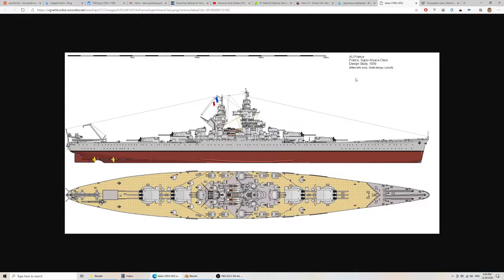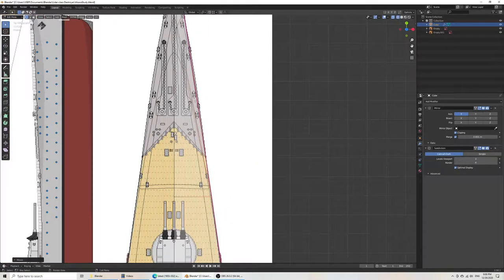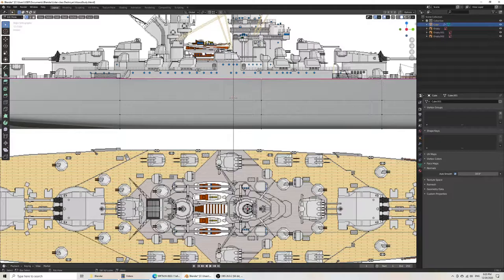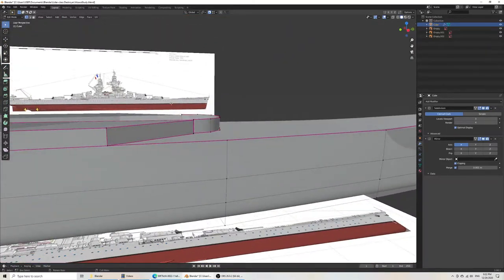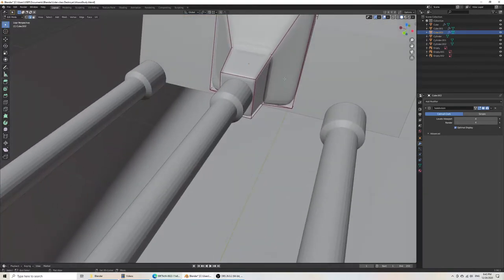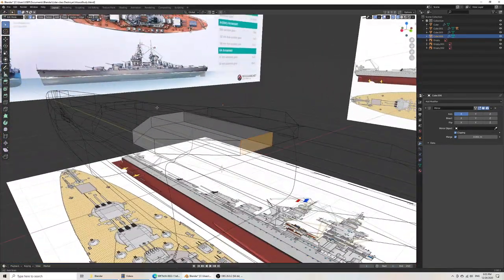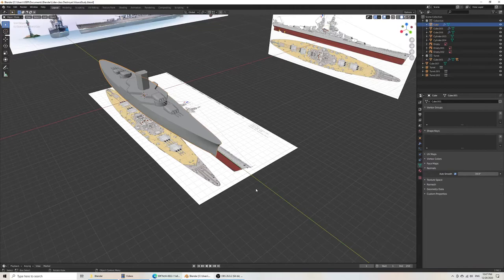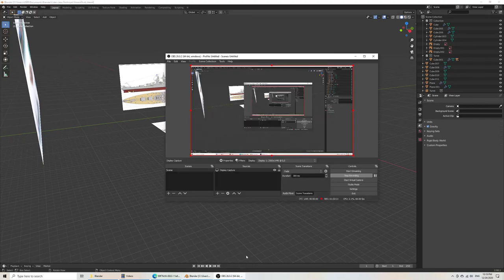How to Model a Ship Hull in Blender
The trick with modeling in Blender is to use very simple geometry that remains aligned and is easily modified. This technique works with any type of mechanical shape, but here we are exploring a warship hull, especially in consideration for 3D printing. I may create a sequel later going more in depth on adding details and preparing the work for printing if enough interest is manifested.

The beginning of the video has me stumbling over words because of a problem with my mouse autoscrolling which prevents me from editing.